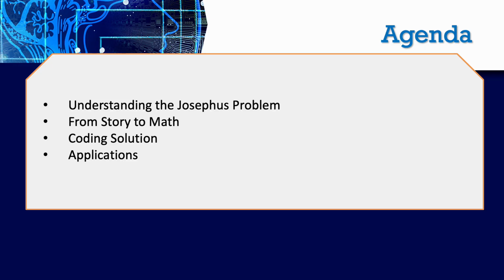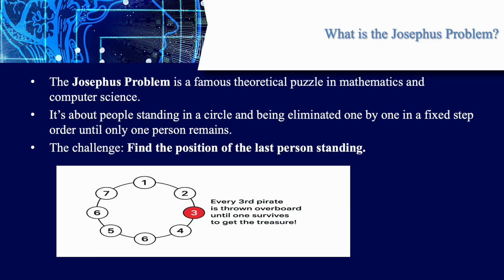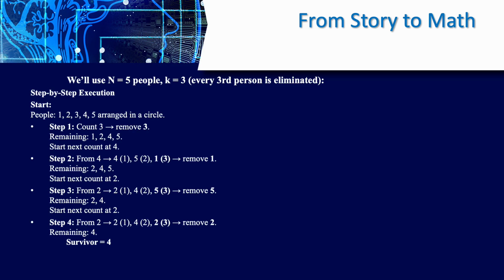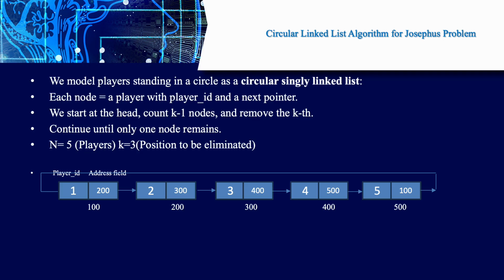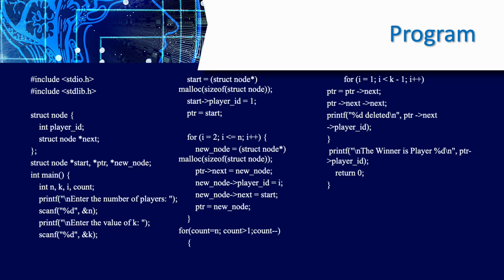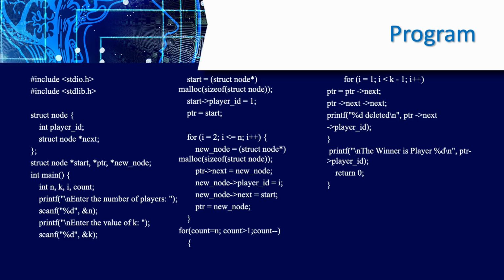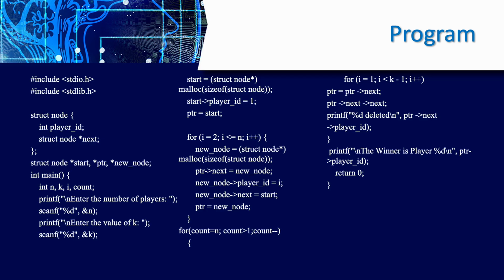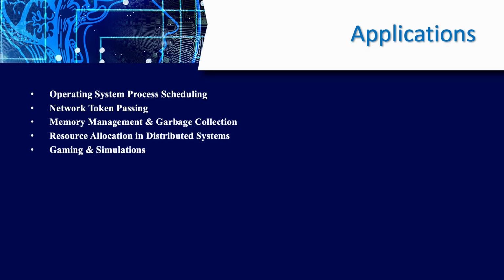Josephus Problem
The video explains the Josephus Problem, a well-known puzzle in mathematics and computer science. It shows how people sitting in a circle are eliminated in a fixed order until only one person remains. Finally, it demonstrates the method to find the safe position step by step.